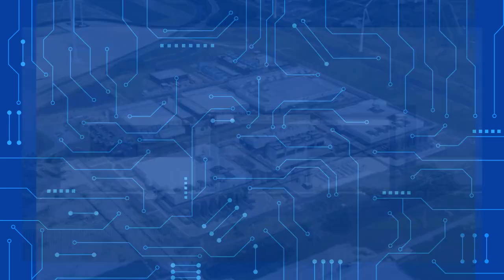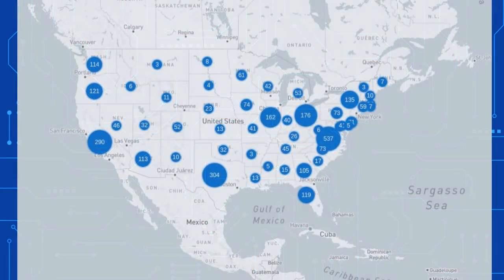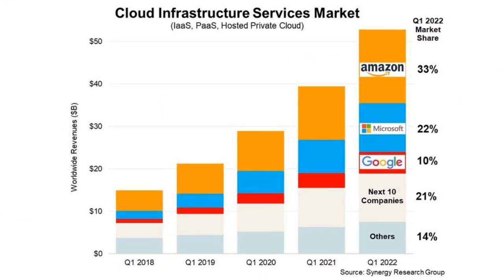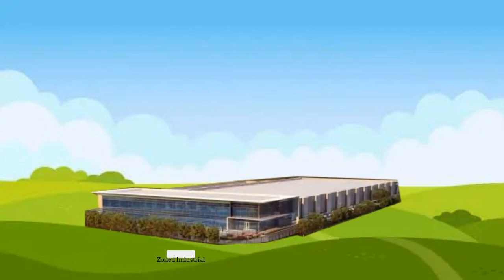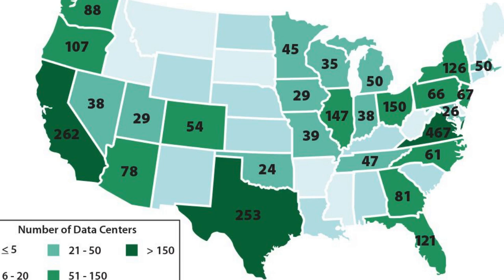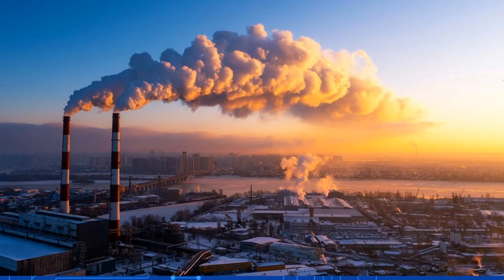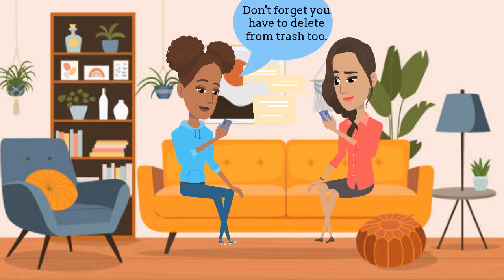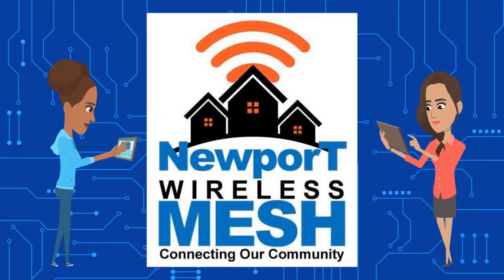Secrets of the Mesh: What Are Data Centers?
Almost all the data you and your almost 6 billion fellow internet users use lives in computers in data centers around the world. Data centers are huge buildings with aisle upon aisle of cabinets with racks of computers that process, transmit and store data, not at all like the fluffy image conjured up by the name “cloud”.  With more of us all the time storing old emails and photos of sunsets in the cloud and then forgetting about them, you might wonder wonder if we will run out of storage space. There are many considerations involved in where you can build data centers so you can’t just put them anywhere. An even bigger problem is the huge amount of electricity that data centers use. Because artificial intelligence requires a lot more computing power than traditional algorithms, the growth of AI may push data center energy consumption to even greater levels. More efficient use of energy, use of renewable energy and devising new ways to cool data centers may help this problem. Find out more about the infrastructure of the internet in our other videos in this series Newport Wireless Mesh is a non-profit community internet service provider in Newport, Vermont, U.S.A. To find out more about us, visit our Music